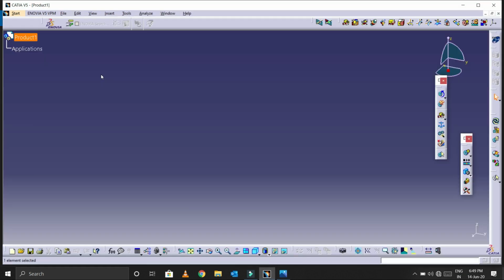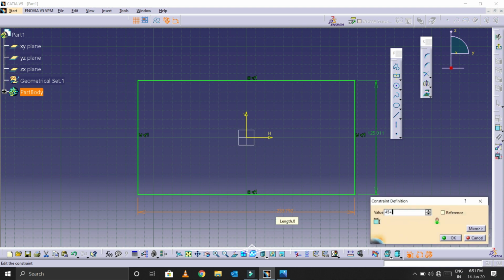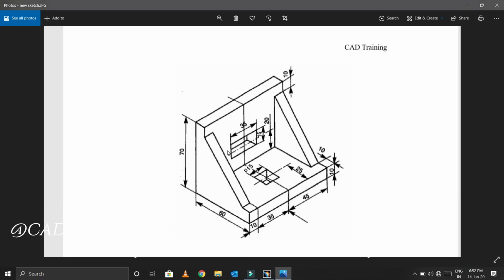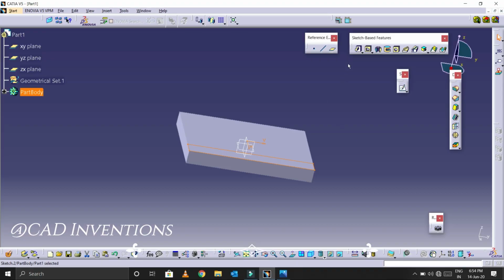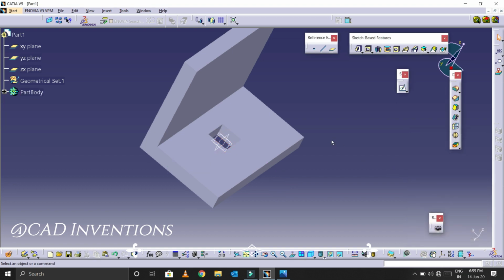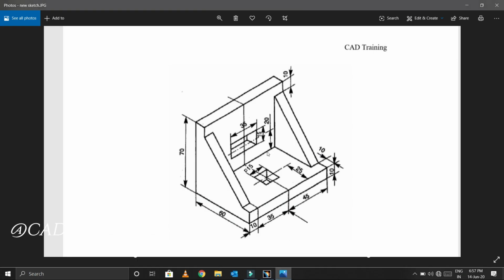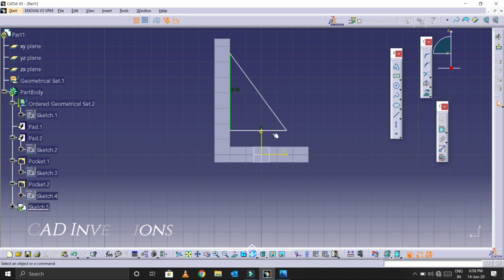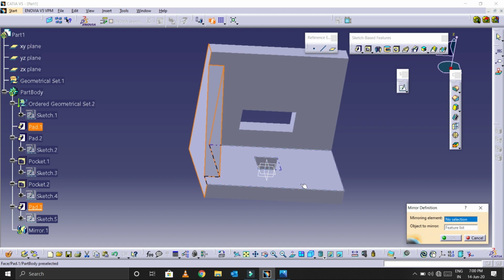How to draw 3D model Catia Exercise book #Part 3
While drawing stiffener for 3D model  directly you can use stiffener command otherwise draw triangular closed shape in sketch mode use PAD command.